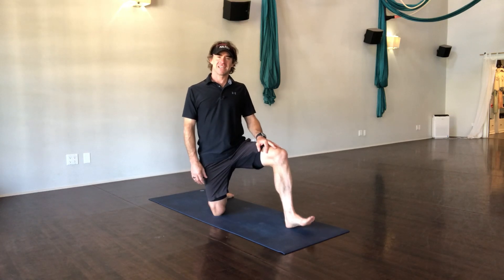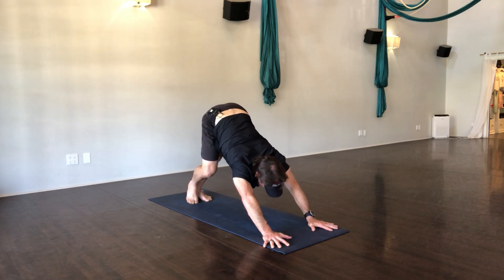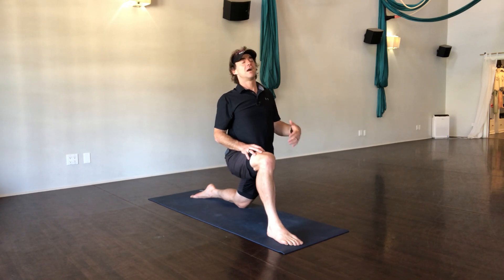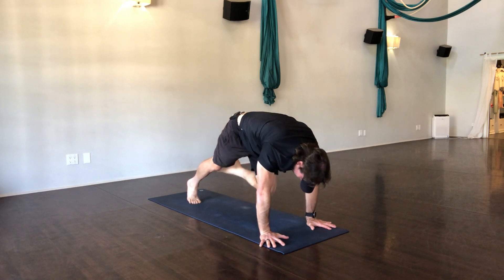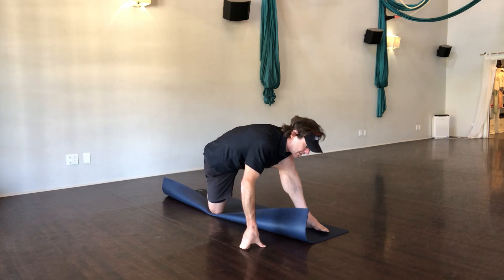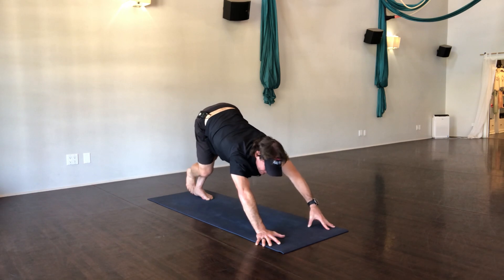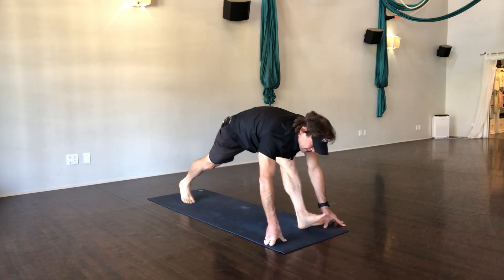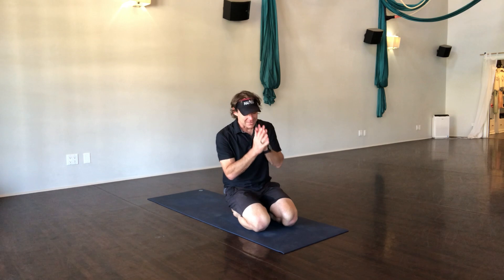Teddy McDonald - Yoga For Lower Back Pain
Hey Boys and Girls! Are you one of the approximately 80% of people who have had back pain? Maybe you have a little bit right now. I have the perfect solution for you! My buddy Ted.

Teddy McDonald, you know him as the floater. He's at it again, helping us heal in the right way! Follow his short sequence here to help open up your hip flexors, quads and hammies.

Believe it or not, it's one of the quickest ways to create relief for a tight lower back. And if you don't have back pain, share it with your Uncle Bob who does. Haha!!

BRING IT!